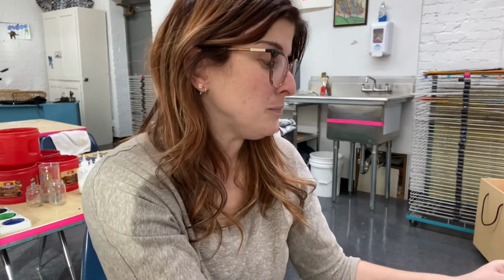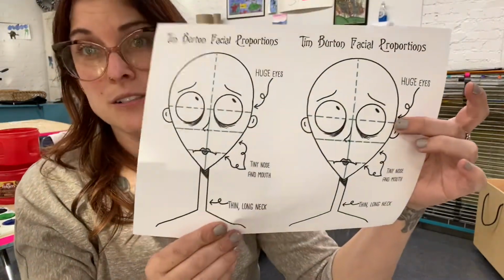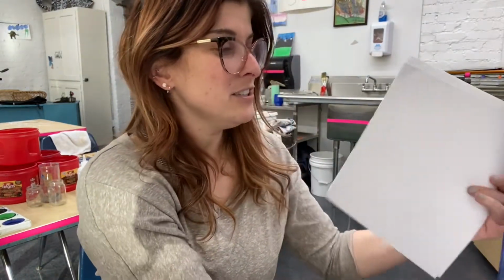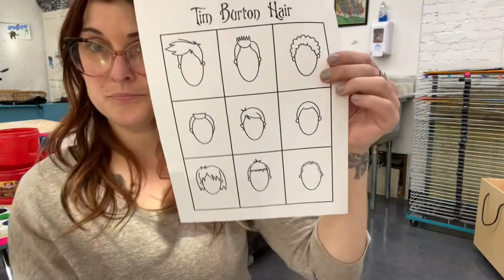Tim burton style self portraits